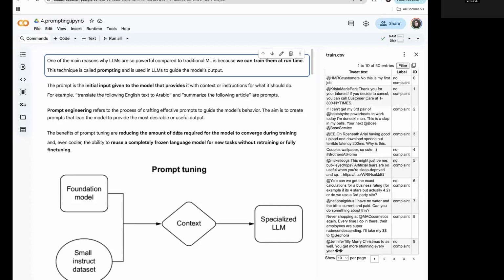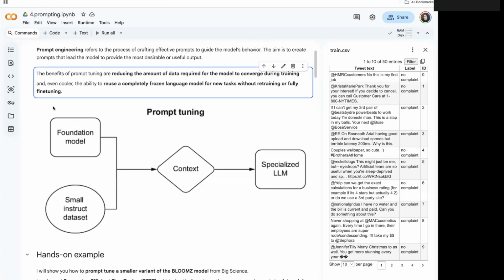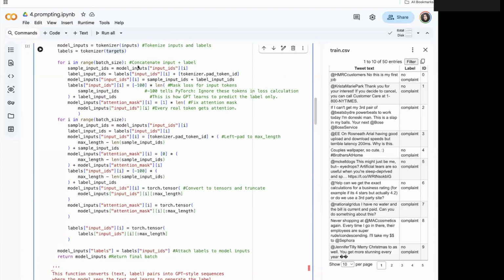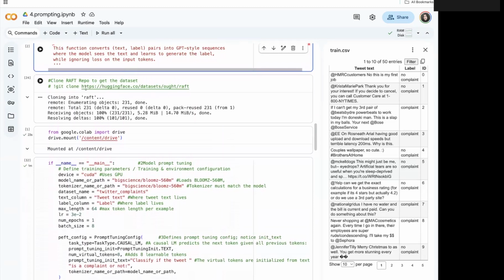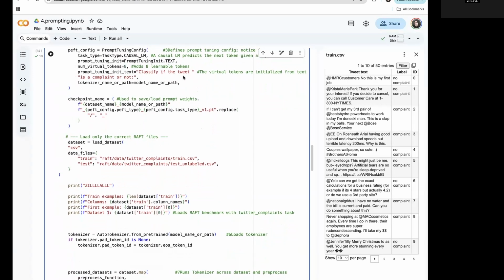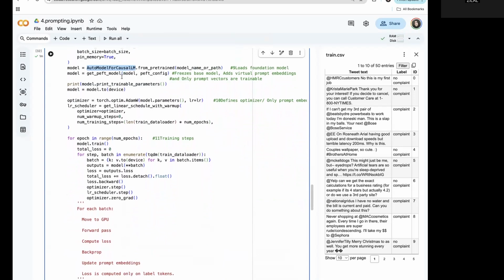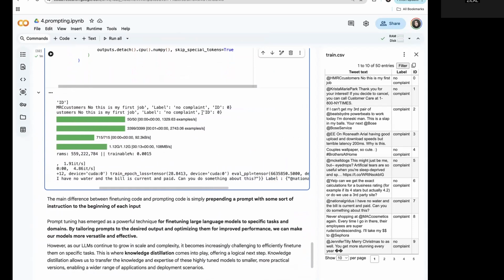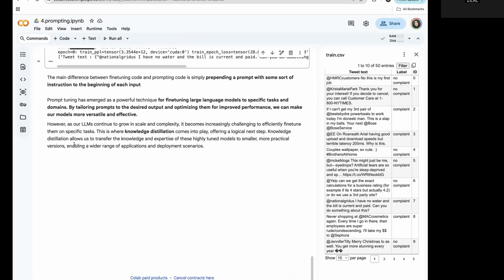prompting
How to finetune LLM using prompt tuning